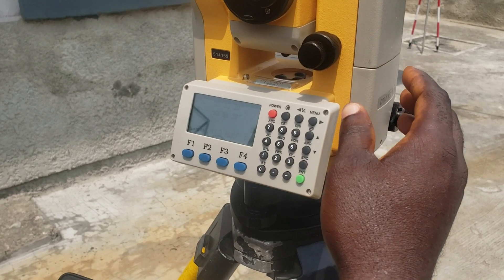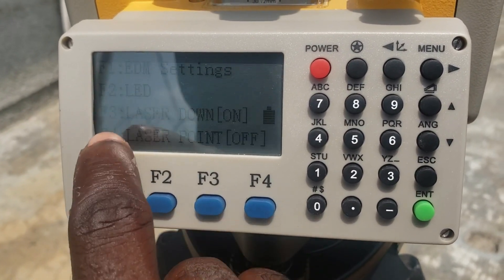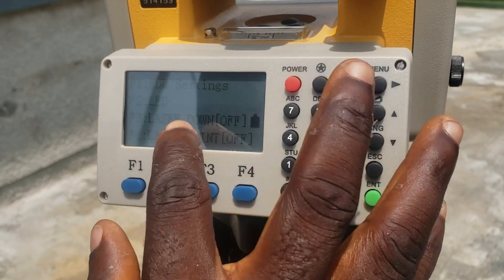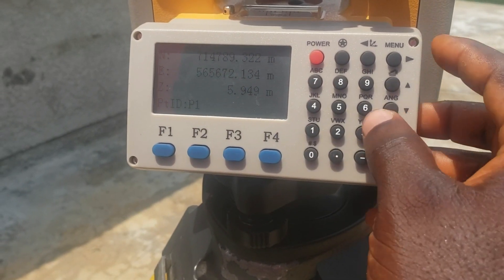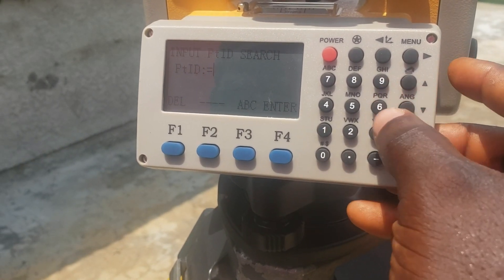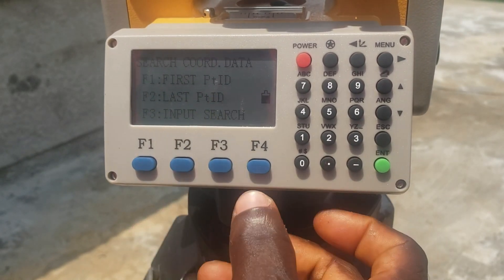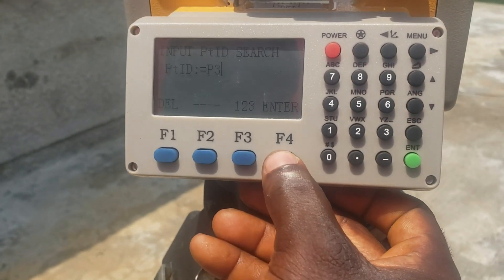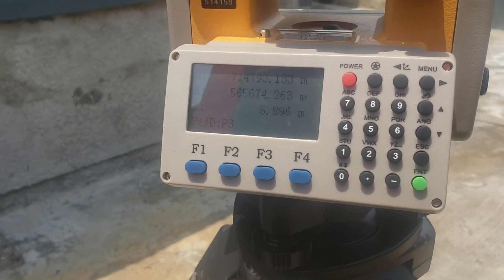TOTAL STATION TUTORIAL - HOW TO USE COORDINATE METHOD FOR SURVEY WORK WITH DTM152M TOTAL STATION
In this tutorial, you will learn how to use DTM 152 Total Station in coordinates method to carry out a survey. You will need the coordinate of the instrument station and backsight to begin the survey.